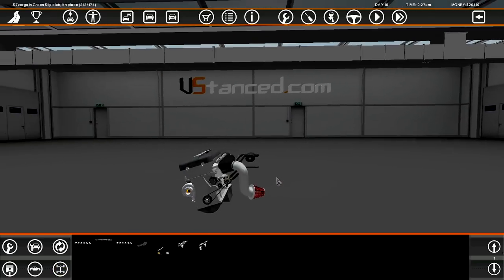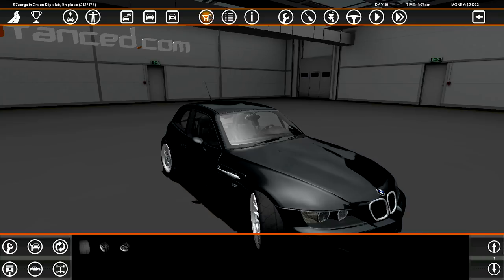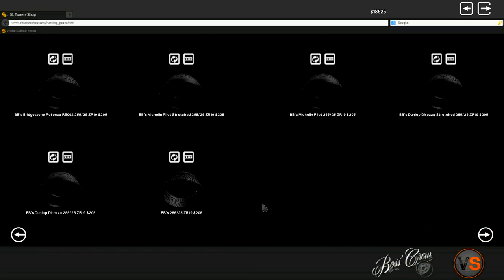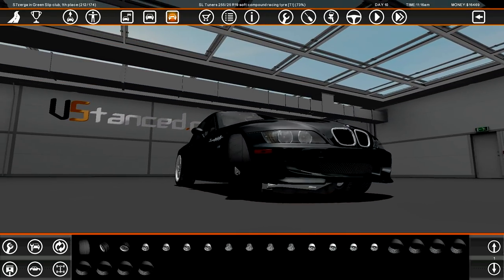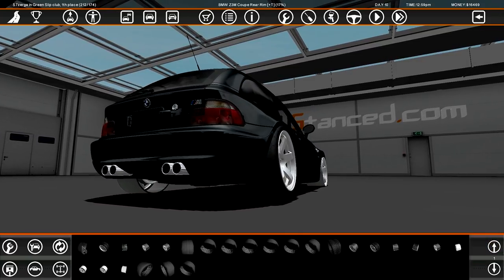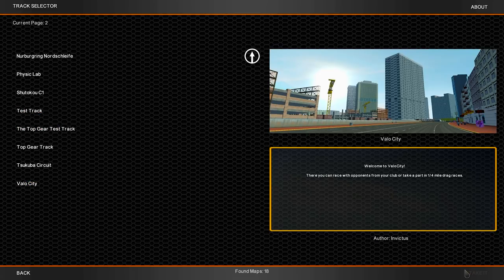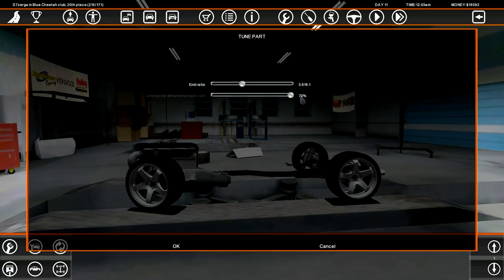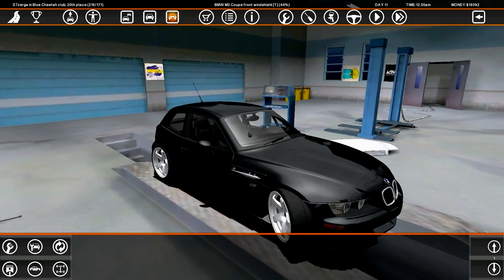this engine is weak af - Street Legal Racing Redline S7 - EP7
►need a new engine, fak

►STEAM GROUP IS LIVE, JOIN UP!